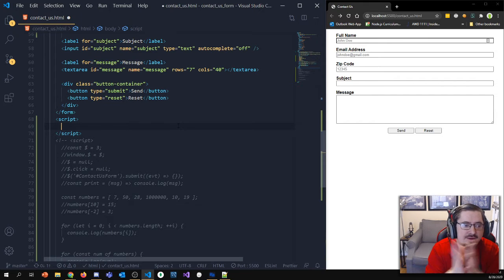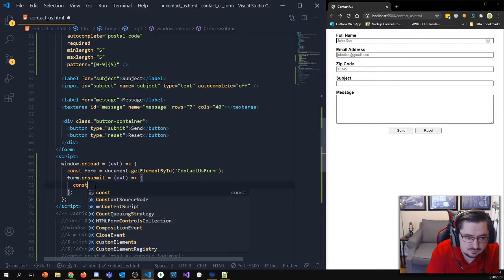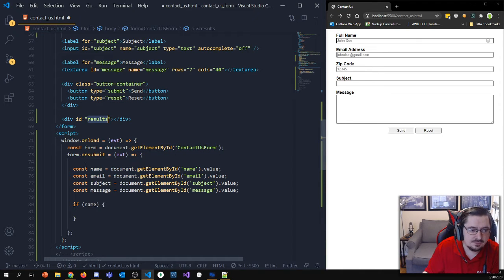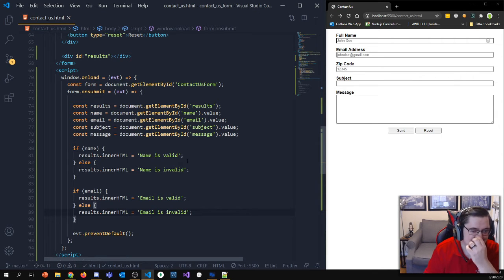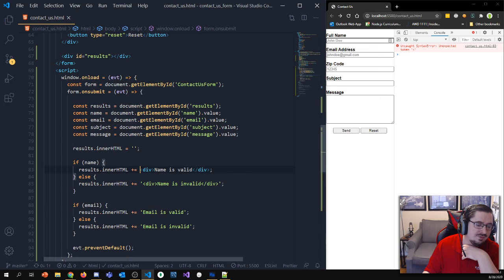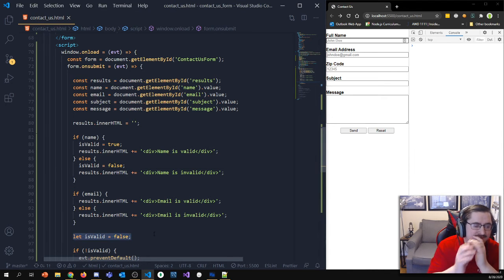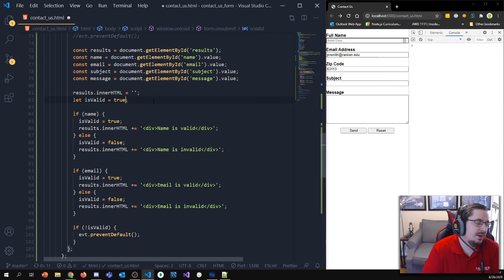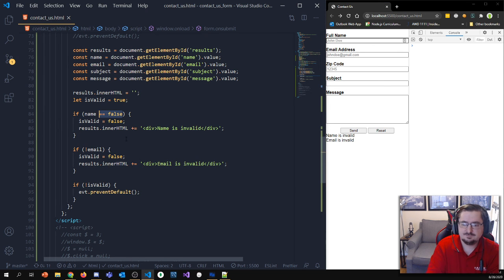Contact Us Form w/ Vanilla JS - 8/28 - AWD 1111 Fall 2020